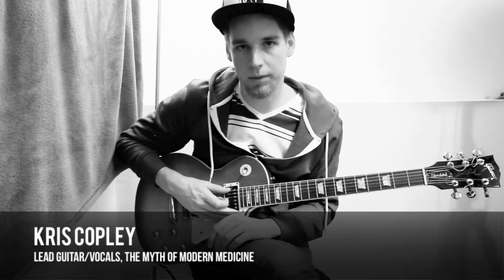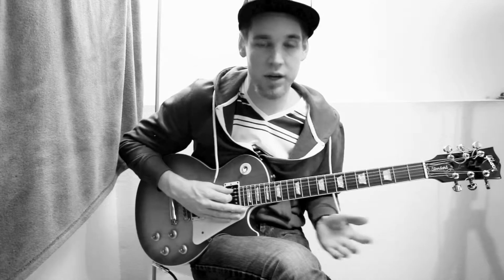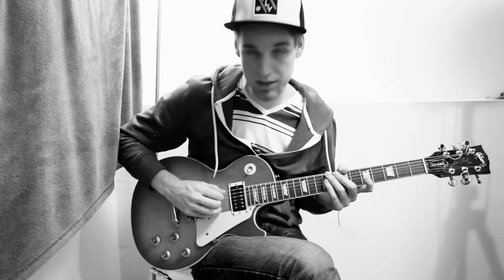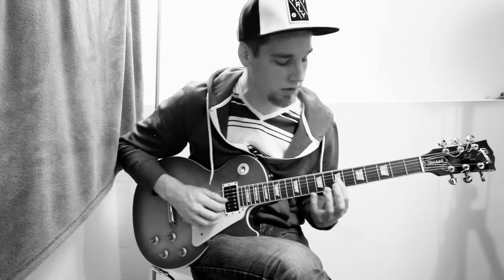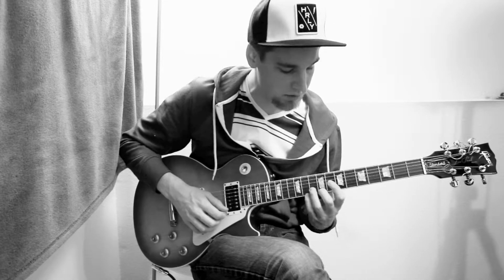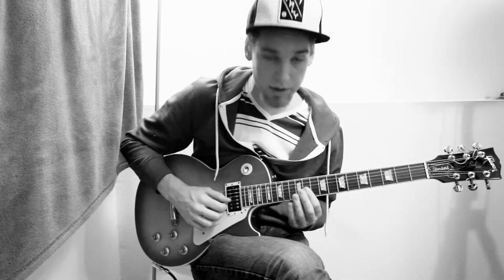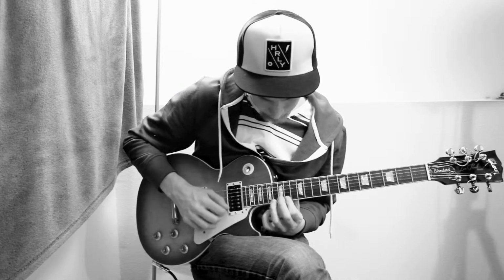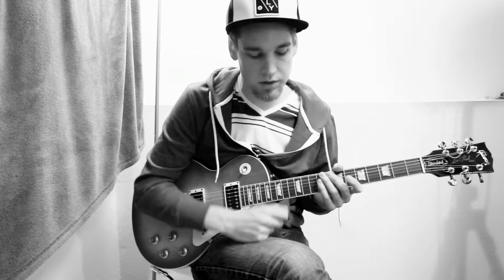Sweep Picking Instructional Video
Kris Copley, guitarist/vocalist for The Myth of Modern Medicine explains sweep picking in this instructional video.